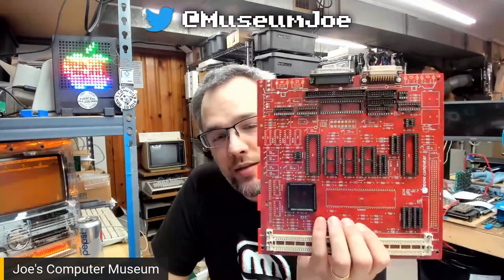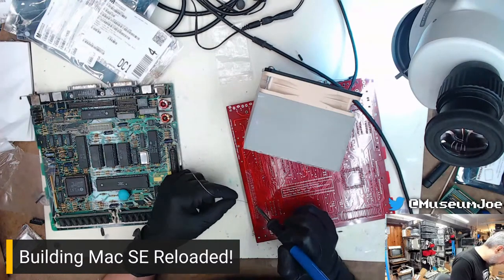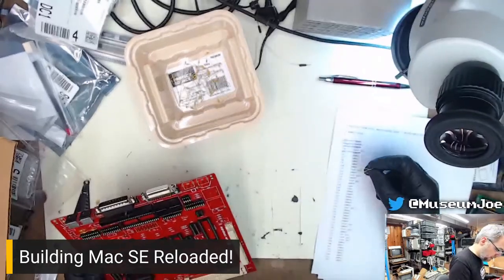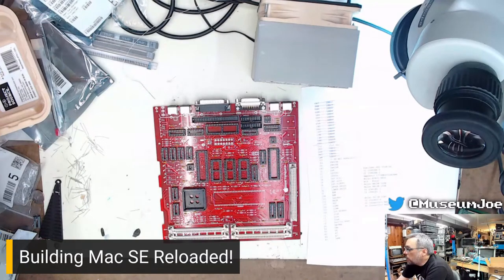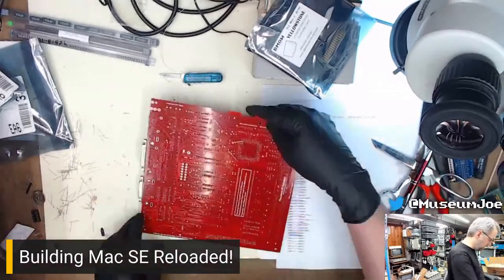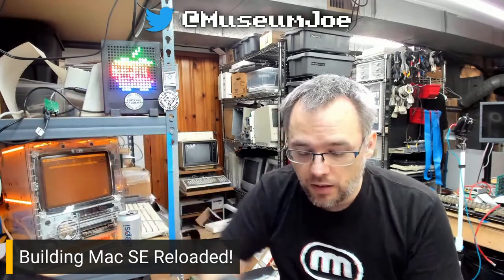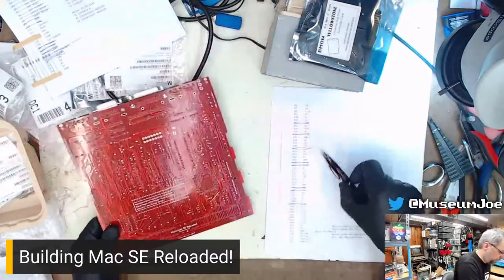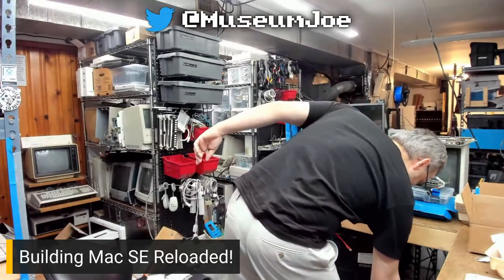Macintosh SE Reloaded - Build Part 2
Let's get back to this awesome Macintosh SE Reloaded board from Kai Robinson and see how close to working we can get it!